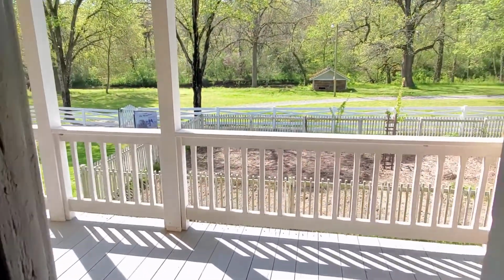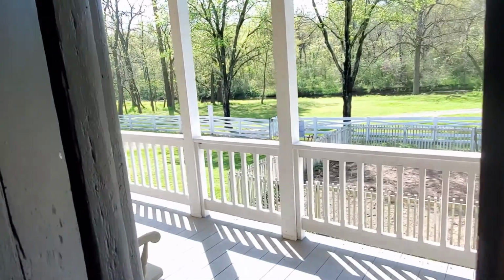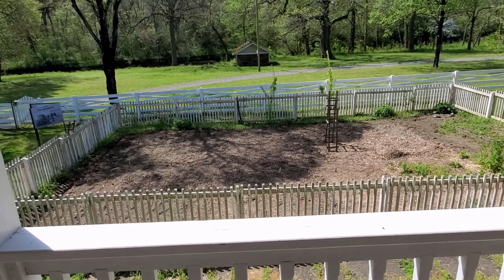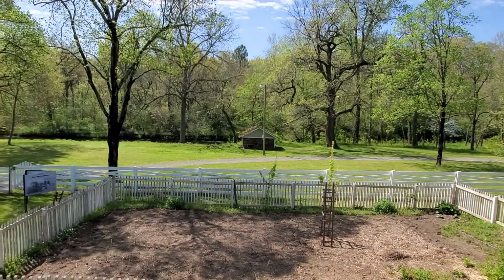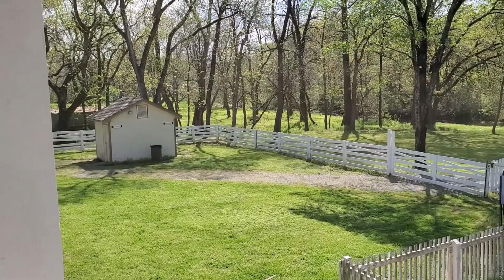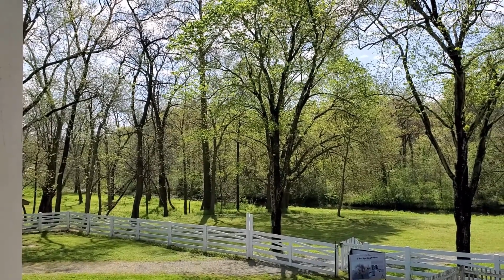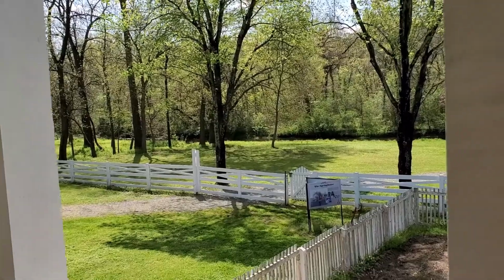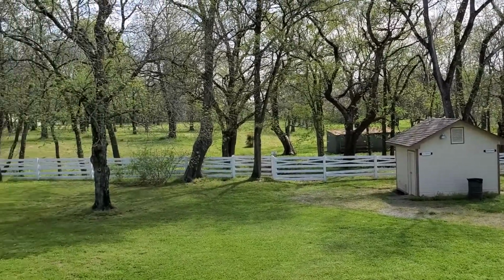Hunter's Home Kitchen Porch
Hunter's Home staff give a walking tour of the sites that can be seen from the kitchen porch of the mansion. The cover photo is a picture taken by first curator Jennie Ross Cobb in late 1800s or early 1900s.